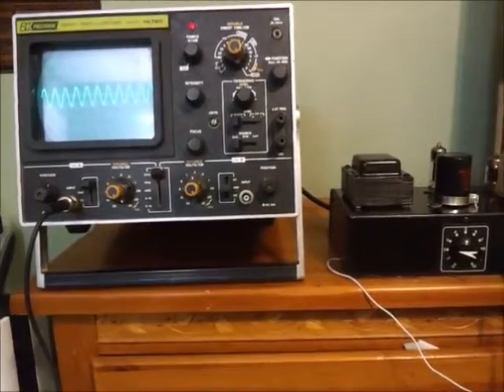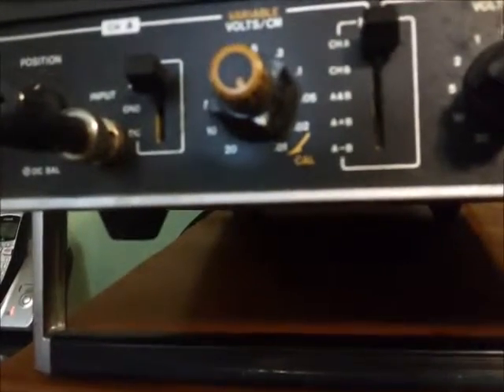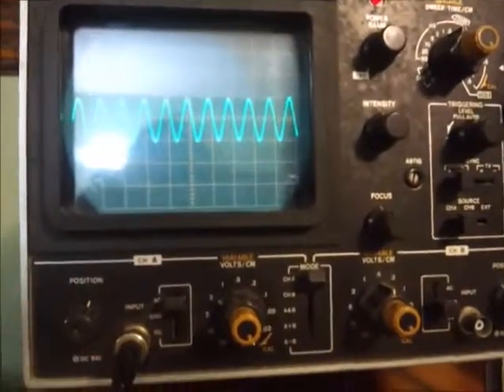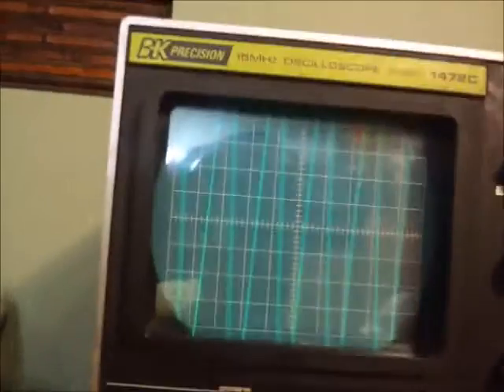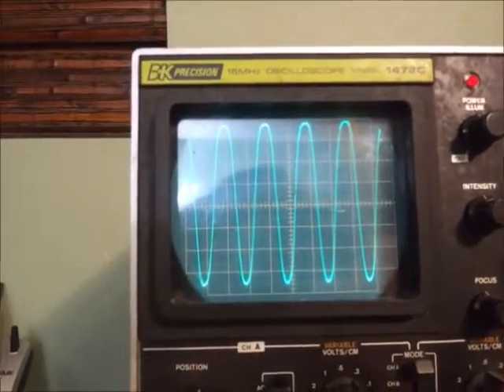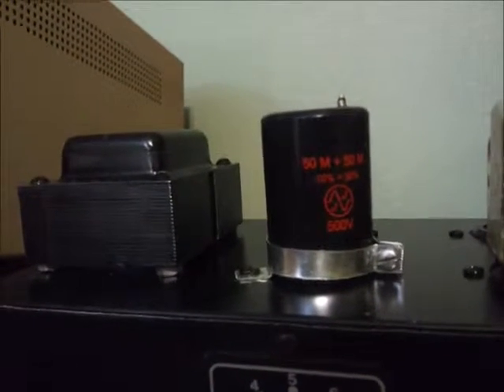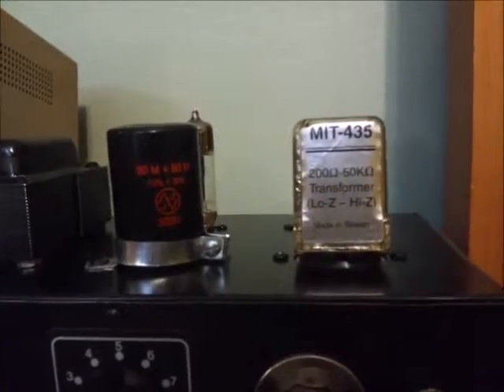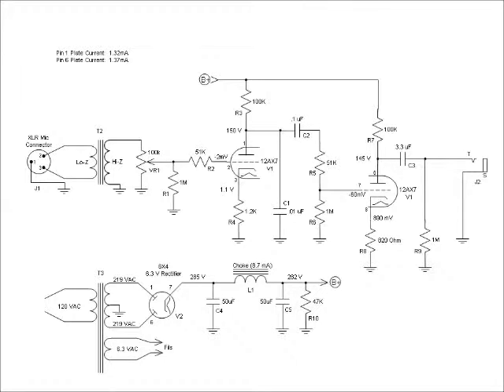12AX7 Tube Preamp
Scratch built, self designed tube microphone preamplifier.